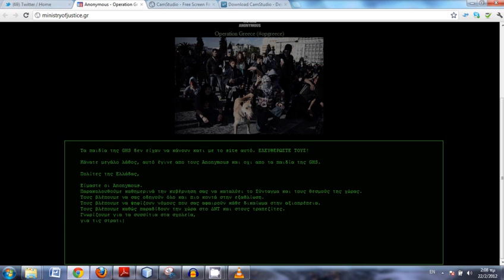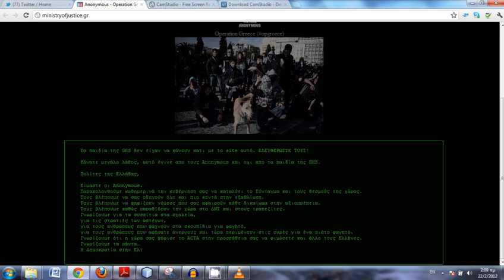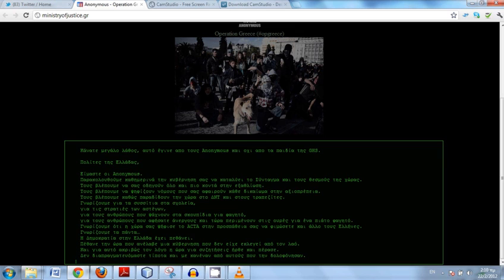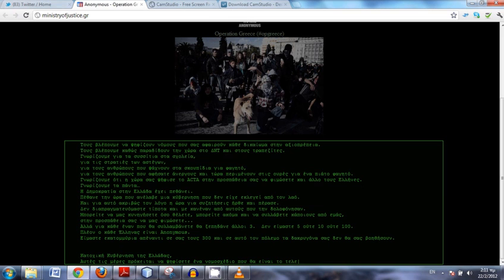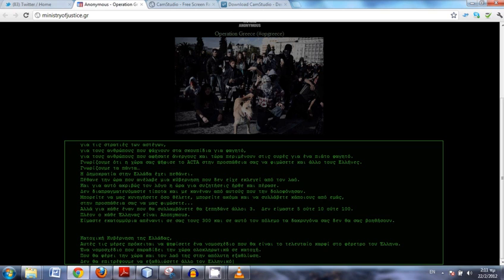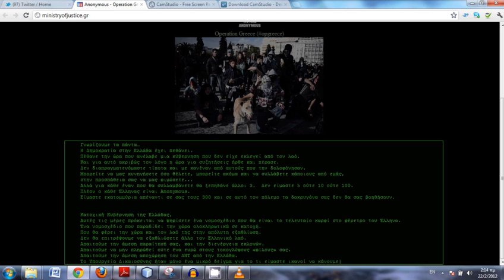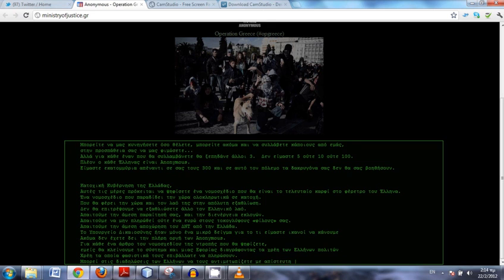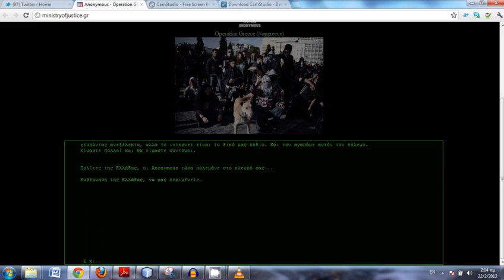Anonymous New Attack In Ministry Of justice Of Greece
Οι Ανώνυμοι ξαναχτύπησαν το υπουργείο δικαιοσύνης

Δείτε πώς άλλαξαν την ιστοσελίδα του υπουργείου Δικαιοσύνης οι Ανώνυμοι. Τι ζήτησαν από την ελληνική κυβέρνηση και τι αναφέρουν για την Δημοκρατία στη χώρα

Η ομάδα χάκερ Ανώνυμοι επιτέθηκε ξανά στην ιστοσελίδα του υπουργείου δικαιοσύνης, αναρτώντας ένα μακροσκελές μήνυμα, προς την κυβέρνηση και τον ελληνικό λαό.

Η παραπάνω εικόνα ήταν αυτή που αντίκρυζε όποιος έμπαινε στην ιστοσελίδα, τις πρώτες πρωινές ώρες της Τετάρτης.

Στο μήνυμά τους ζητούν την απελευθέρωση των συλληφθέντων, για την πρώτη επίθεση αναφέροντας χαρακτηριστικά "τα παιδιά της GHS δεν είχαν να κάνουν κάτι με το Site αυτό. ΕΛΕΘΕΡΩΣΤΕ ΤΟΥΣ".

Απευθυνόμενοι προς τους Έλληνες πολίτες, αναφέρουν μεταξύ άλλων ότι παρακολουθούν καθημερινά την κυβέρνηση της Ελλάδας, την οποία χαρακτηρίζουν "κατοχική" να καταλύει το Σύνταγμα και να οδηγεί τον λαό στην εξαθλίωση.

"Η Δημοκρατία στην Ελλάδα, πεθαίνει, πέθανε την ώρα που ανέλαβε μια κυβέρνηση που δεν είχε εκλεγεί από τον ελληνικό λαό" αναφέρουν στο μήνυμά τους.

Προειδοποιούν μάλιστα την ελληνική κυβέρνηση να μην ψηφίσει το νομοσχέδιο για τη νέα δανειακή κυβέρνηση, απαιτώντας την αποχώρηση του ΔΝΤ από την Ελλάδα, τη μη πληρωμή των δανείων στους "τοκογλύφους" και τη διενέργεια εκλογών.

Σημειώνουν μάλιστα ότι δεν πρόκειται να διαπραγματευτούν με αυτούς που ψήφισαν το A.C.T.A. και δολοφόνησαν τη Δημοκρατία.

"Είμαστε εκατομμύρια απέναντι σε σας τους 300 και σε αυτό τον πόλεμο τα δακρυγόνα σας δεν θα σας βοηθήσουν" τονίζουν οι Ανώνυμοι και προσθέτουν ότι το Υπουργείο δικαιοσύνης είναι μόνο ένα μικρό δείγμα του τι μπορούν να κάνουν.

Στο τέλος του μηνύματος οι Ανώνυμοι απευθύνονται στον ελληνικό λαό.

"Έλληνες πολίτες, οι Ανώνυμοι είναι στο πλευρό σας. Να μας περιμένετε. Η δικαιοσύνη

  έρχεται", αναφέρουν.

Πρόκειται για τη δεύτερη επίθεση, μέσα σε λίγες ημέρες. Για την πρώτη επίθεση, συνελήφθη

ένας 18χρονος, ο οποίος αρνήθηκε ότι έχει οποιαδήποτε ανάμειξη με την υπόθεση.